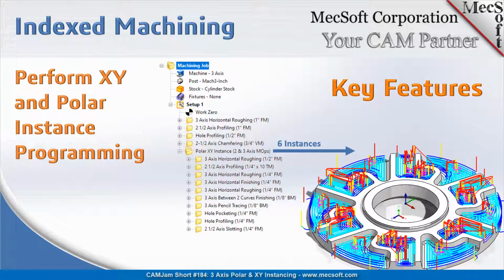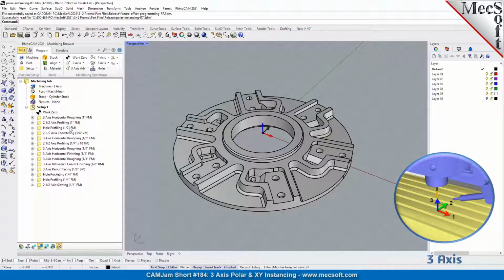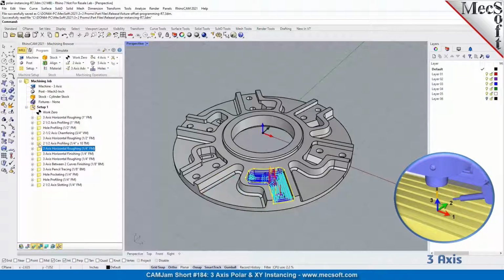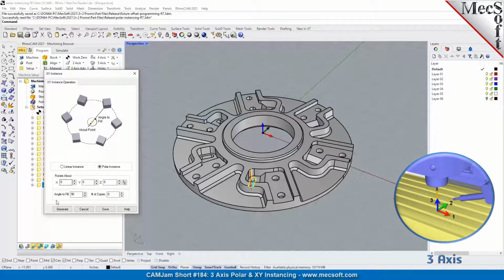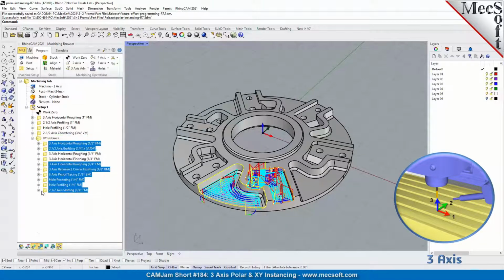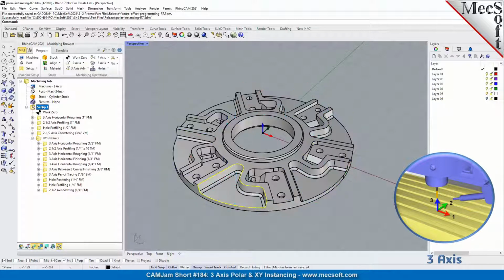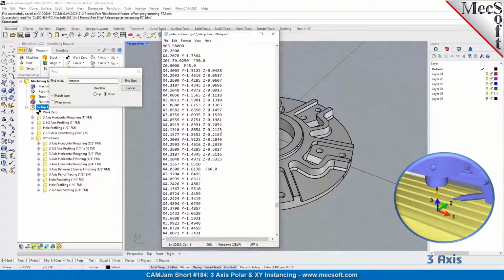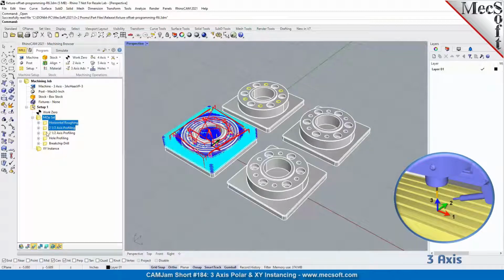Primer on 3 Axis Polar & XY Instancing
This video offers a Short Primer on 3 Axis Polar & XY Instancing in MecSoft CAM.